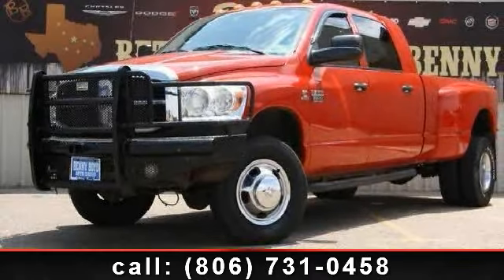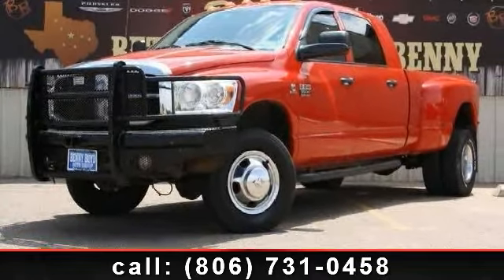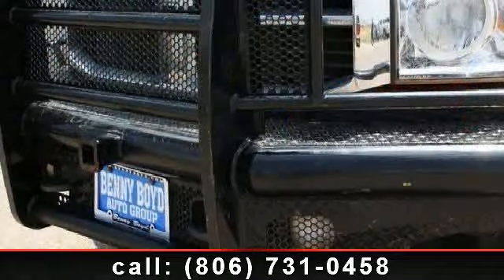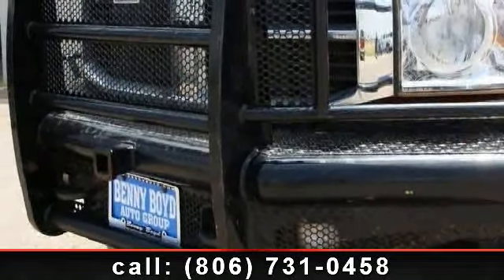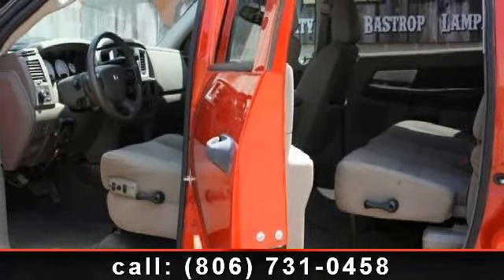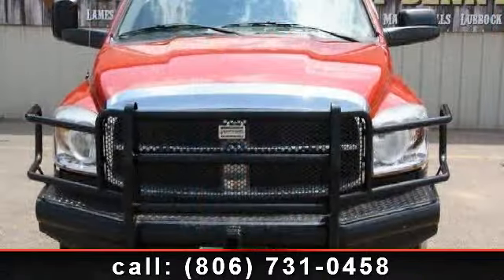2008 Dodge Ram 3500 - Benny Boyd Lamesa Chrysler Dodge Ram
This Ram 3500 is a 1 Owner w/a clean CarFax history report. Non-Smoker. LOW MILES! Just 48750. Premium Sound. Sport Bucket Front Seats. Power Windows, Locks, Tilt and Cruise. Turbo Diesel Power. Smooth Automatic Transmission. 4WD Off-Road Package. Tow Package w/Hook-Ups. Rugged Ranch Style Grill Guard. Assist Steps for easy access. Deep Sporty Tint. Chrome Rims. Ask for a Auto Check report.